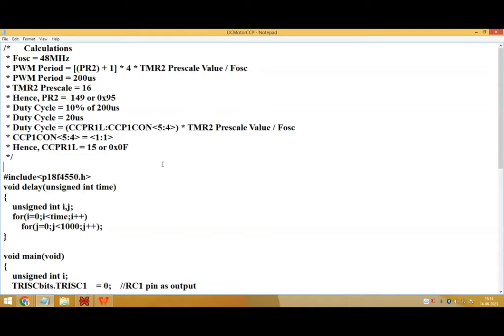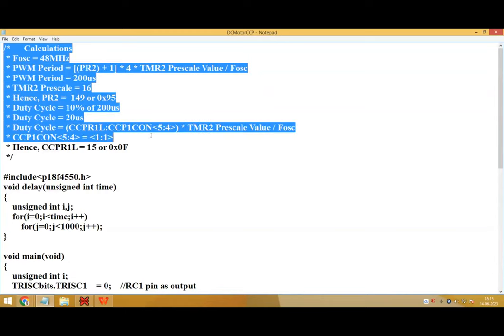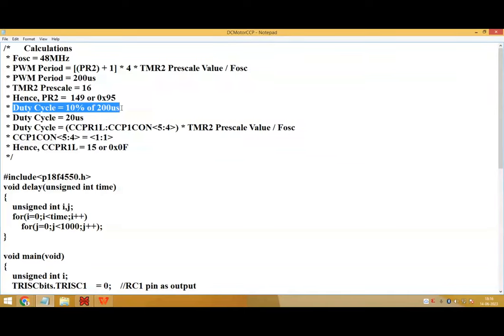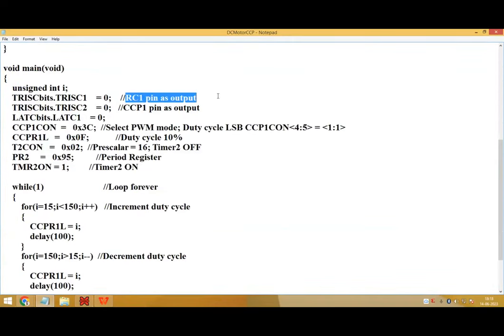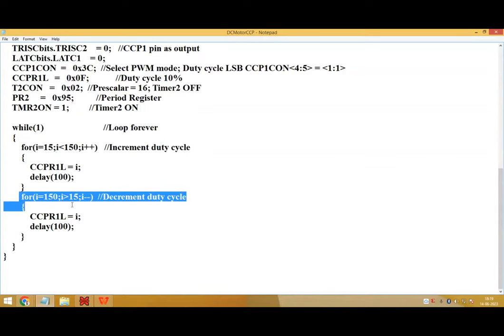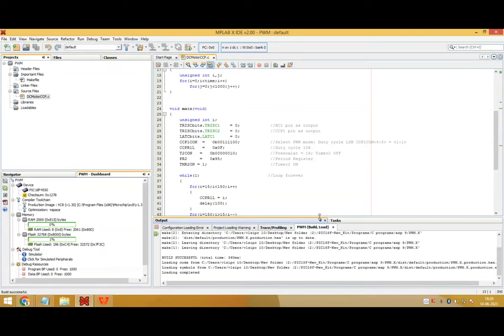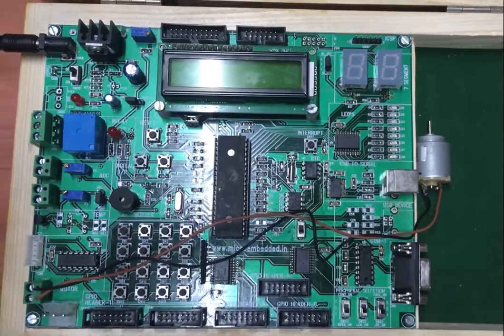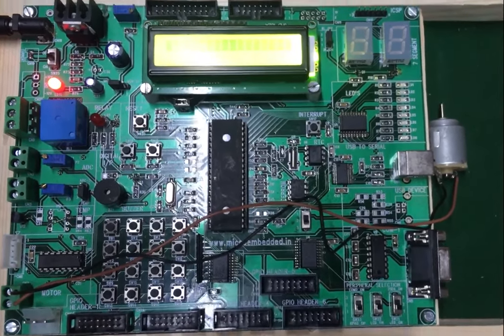Video-37: Concept of PWM in PIC18F controller--02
PWM output on the PIC18F device